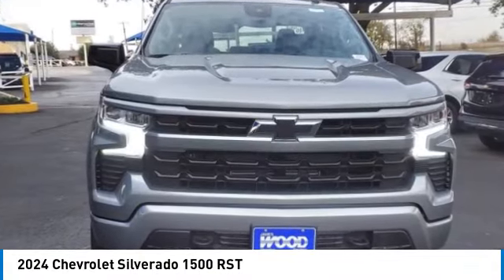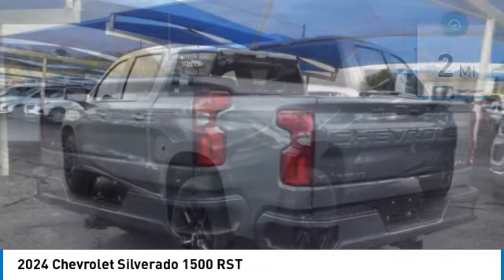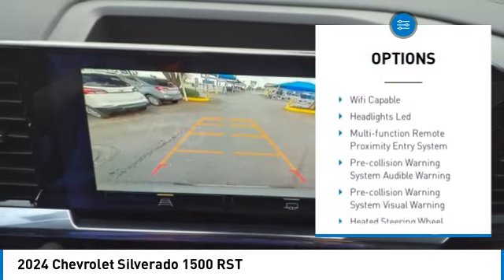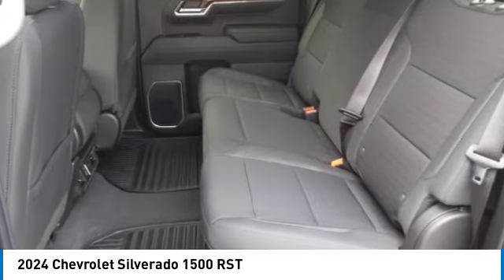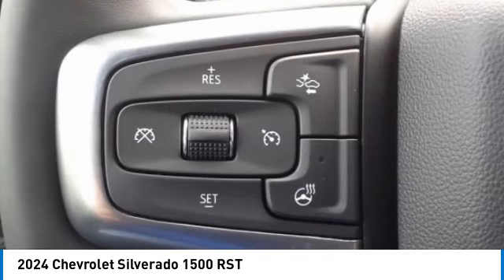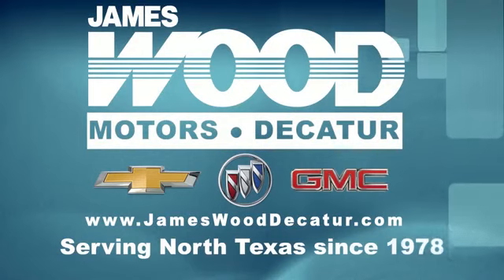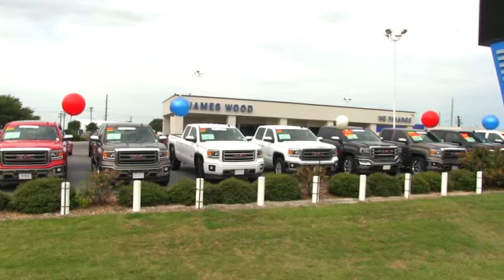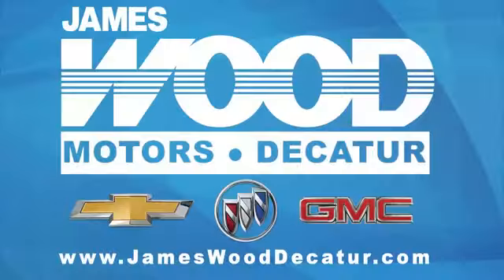2024 Chevrolet Silverado 1500 Decatur TX 140935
2024 Chevrolet Silverado 1500 RST

2111 US HWY 287 South

Looking for the right vehicle? Today could be your lucky day. this 2024 Chevrolet Silverado 1500 could be yours.